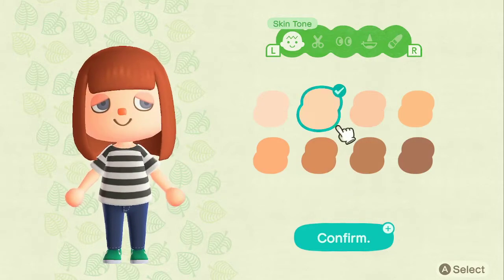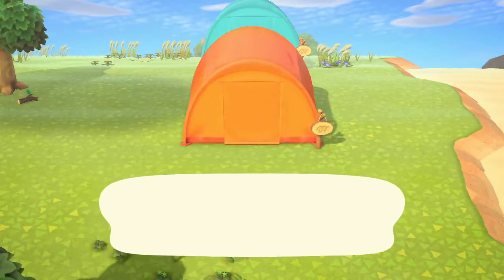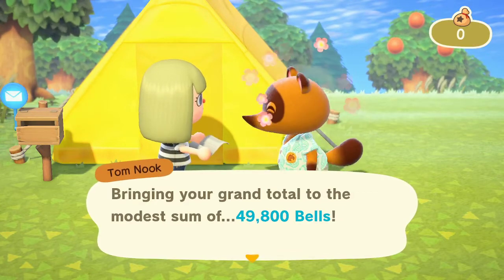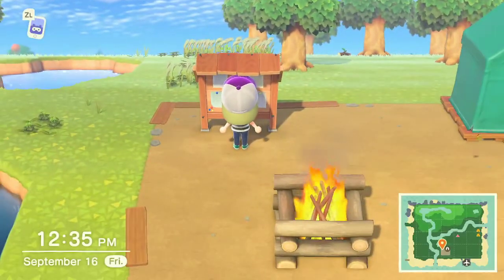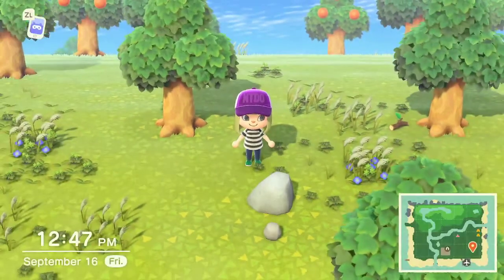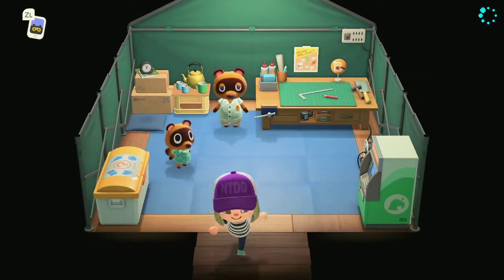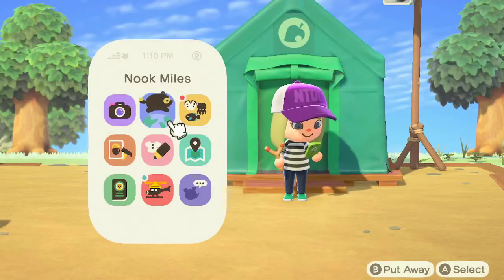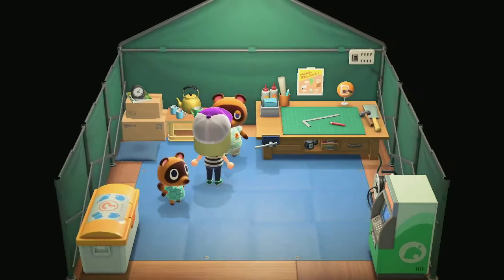Animal Crossing New Horizons, Episode 1. "Fun" Let's Play!